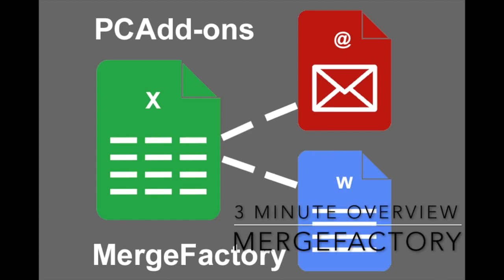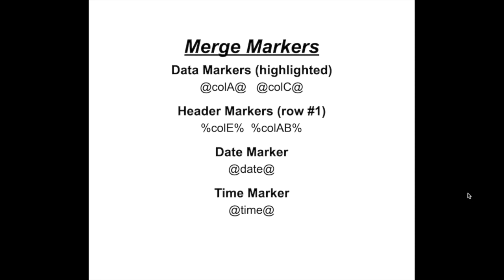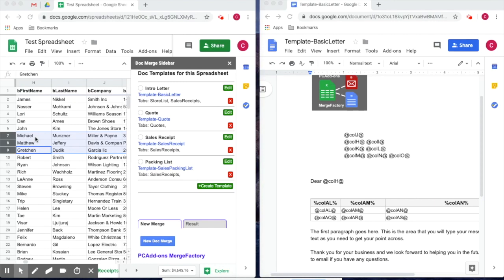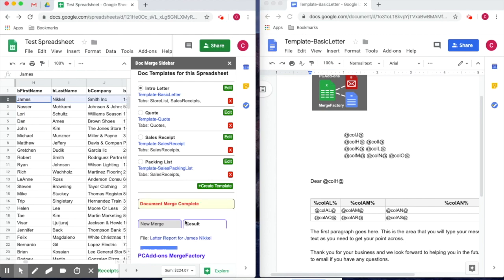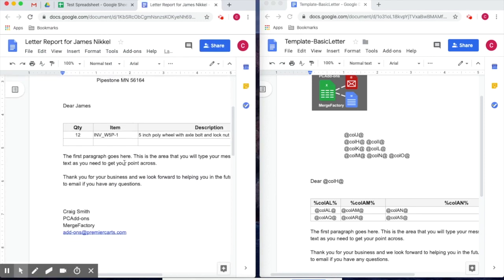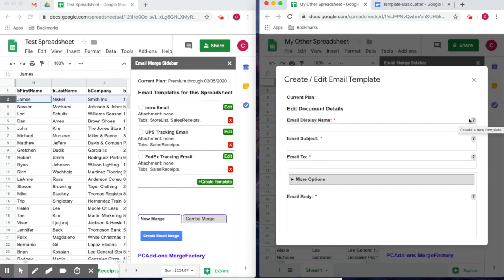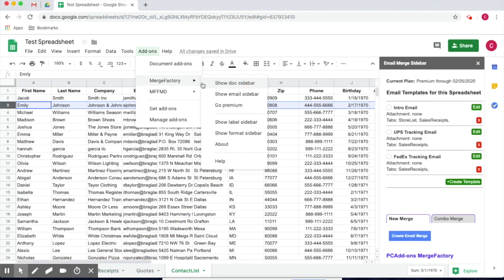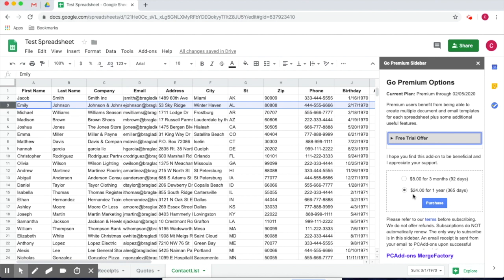MergeFactory Overview (3:05)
A 3 minute overview of the main features of the MergeFactory which is a Google Sheets add-on that can quickly and easily merge sheet data into an email, letter, or label document. User created templates contain simple data markers, @colA@ & @colC@ to insert the selected row(s) data in columns A & C into your template.  If your spreadsheet has a header column in the first row, then you can use the header markers %colA% & %colC% to insert the content of row #1 in columns A & C into your template.  You can also use @date@ for a date marker  and @time@  as a time marker.